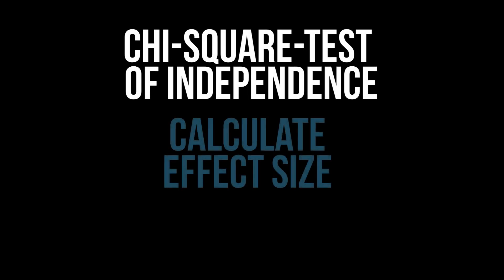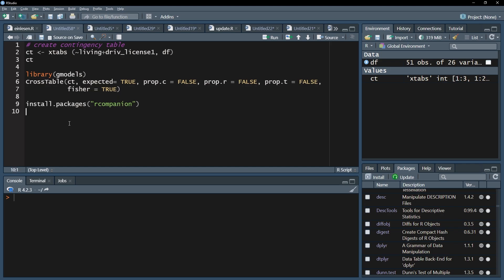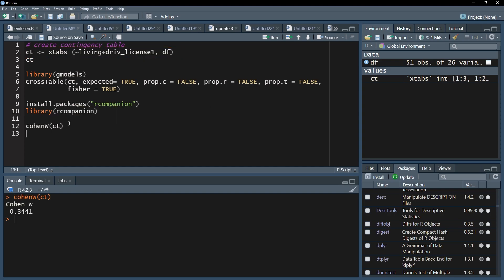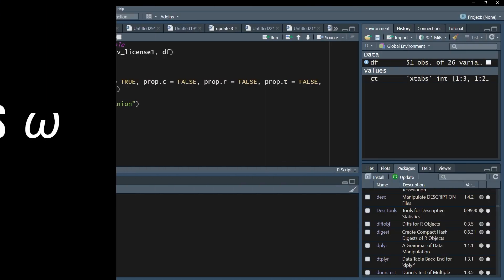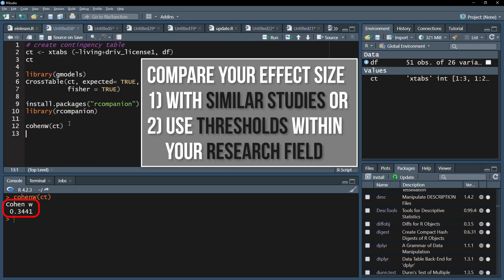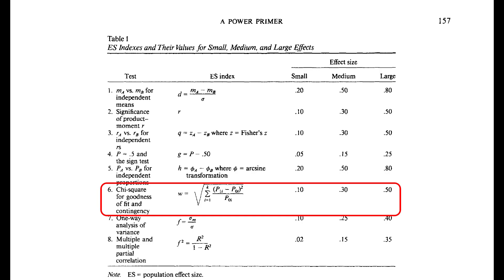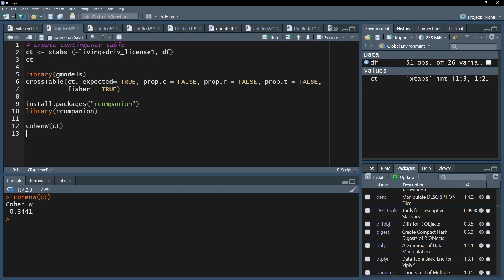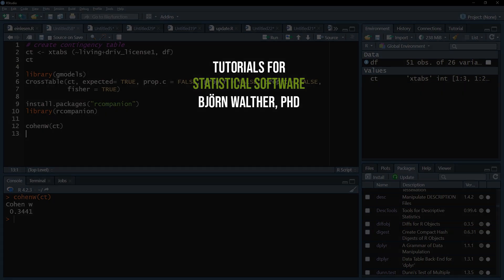How to calculate the effect size for Chi-Square test of Independence in R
Calculate an effect size after conducting the chi-square test of independence in R to quantify the difference between the observed and expected counts. For the chi-square test of independence, Cohen's ω is suitable, which is also often referred to as Cohen's w due to its similarity to the w.

In R, the package rcompanion with the cohenW()-function offers the corresponding computational possibility.

Be aware that the classification is reasearch field specific. The classification is subject-specific. For the social and behavioral sciences, the paper Cohen, J. (1992), A Power Primer, p. 157 is usually cited:

⏰ Timestamps:
0:00 Introduction
0:05 Installing "rcompanion"
0:12 Calculation of Cohen's ω
0:30 Classification of Cohen's ω

If you have any questions or suggestions regarding Effect Size for Chi-Square test of independence in R, please use the comment function. Thumbs up or down to decide if you found the video helpful.

Support channel? 🙌🏼